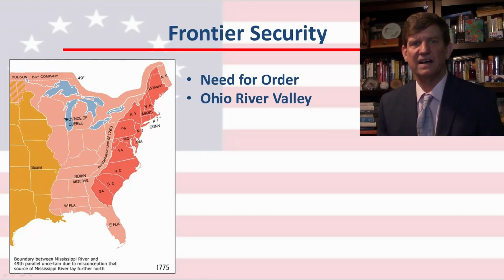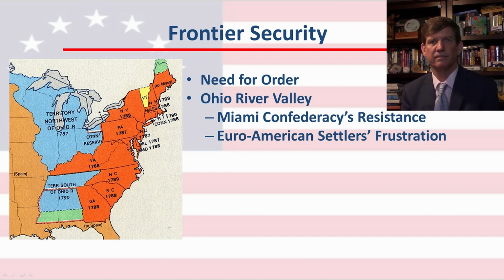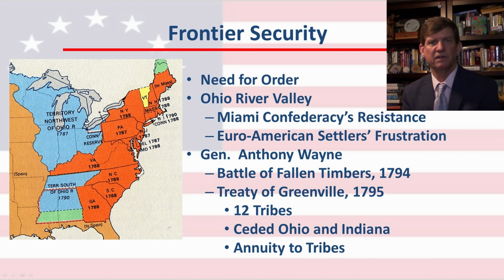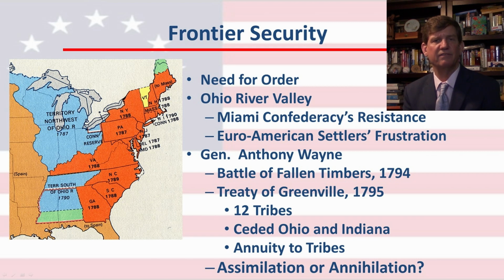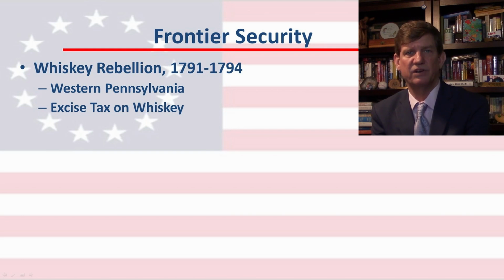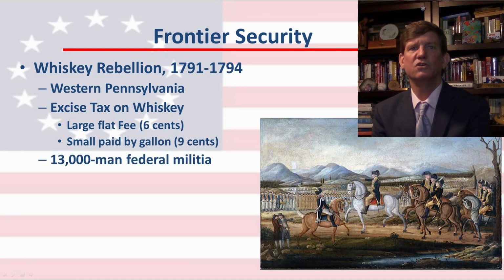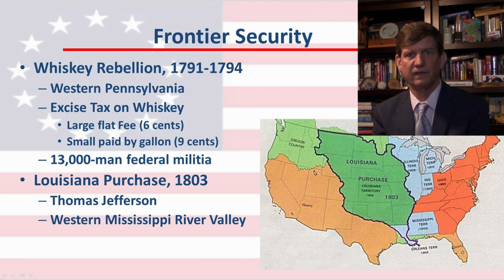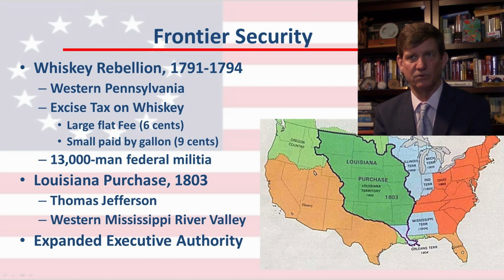Interpreting the Constitution: Frontier Security